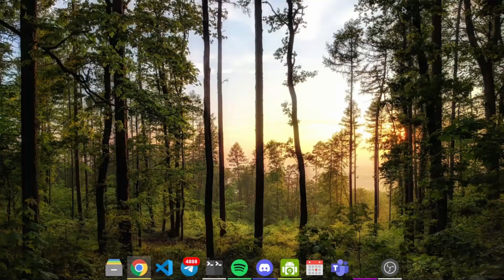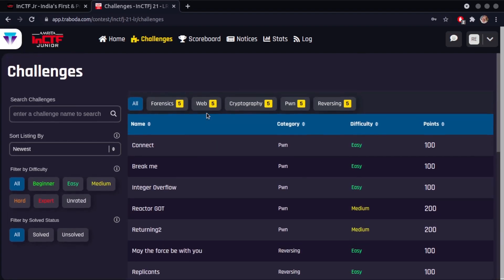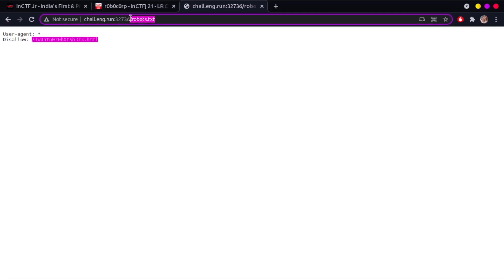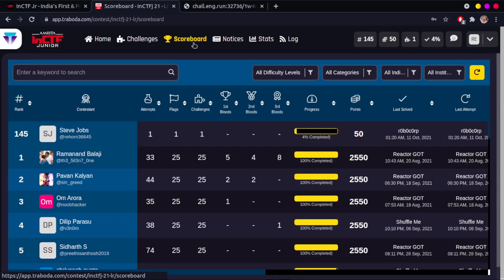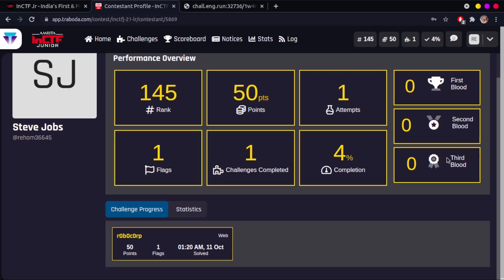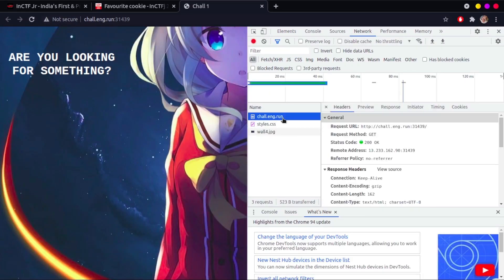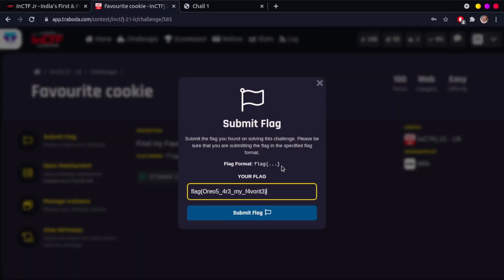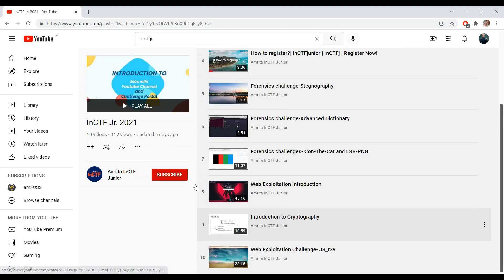How to get into the Scoreboard? | InCTF Junior 2021